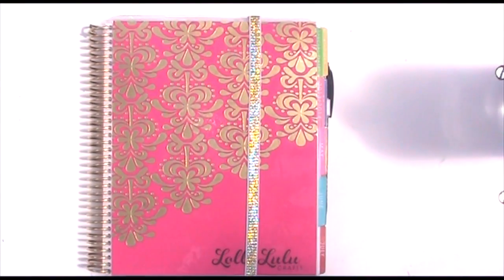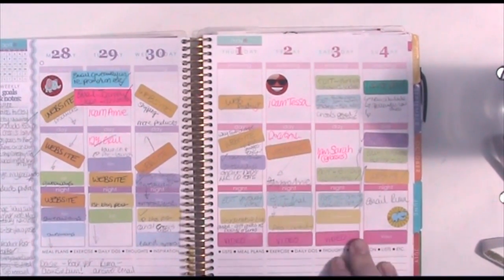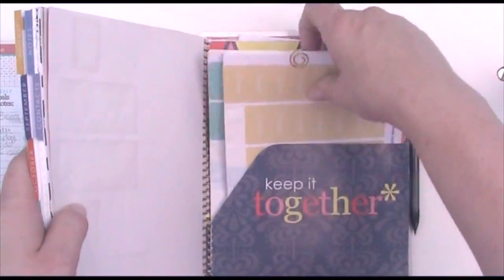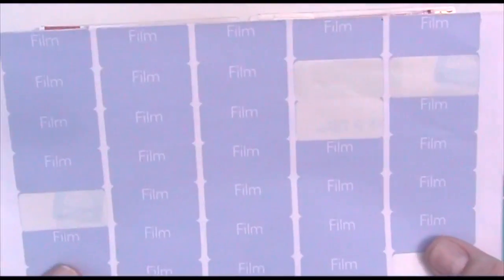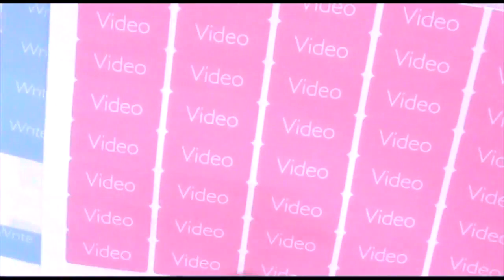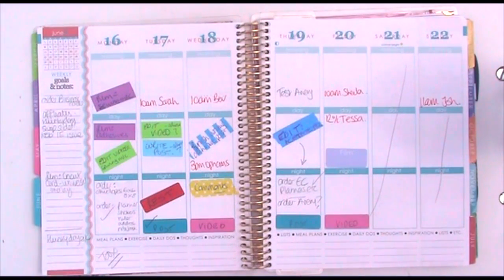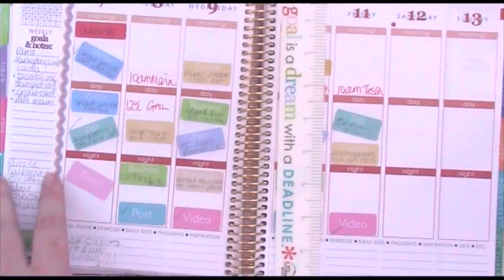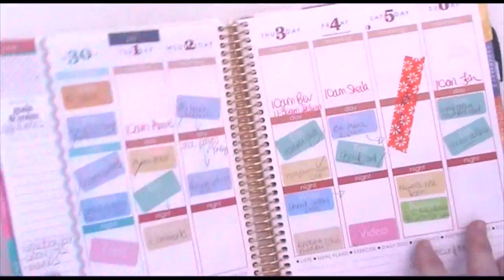My Erin Condren Planner Sticker System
Todays video is an update on my Erin Condren Planner Sticker System. Hope it is of help and if you want more info etc then please click the link and go over to the corresponding blog post